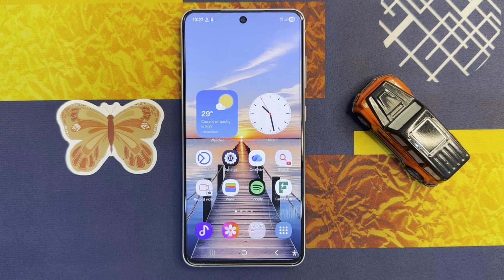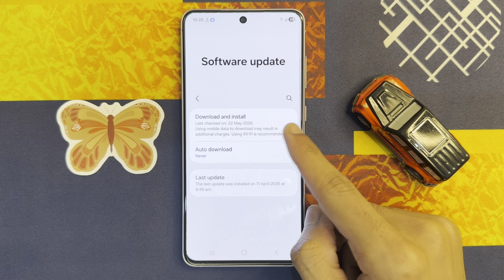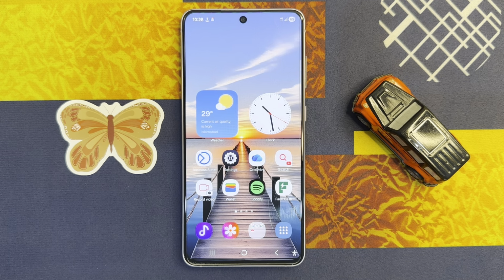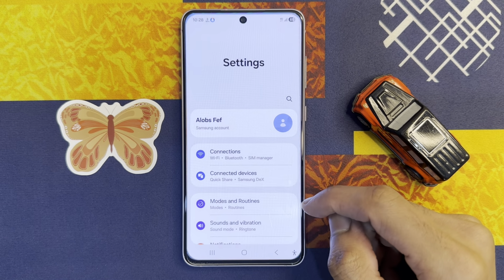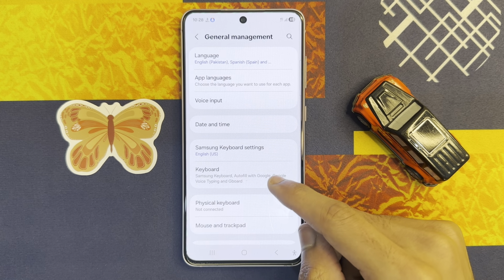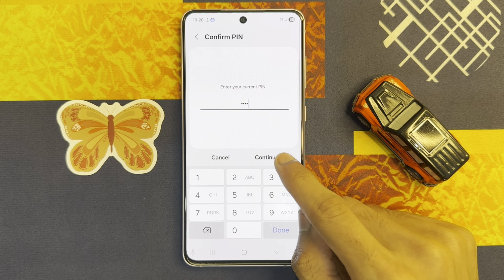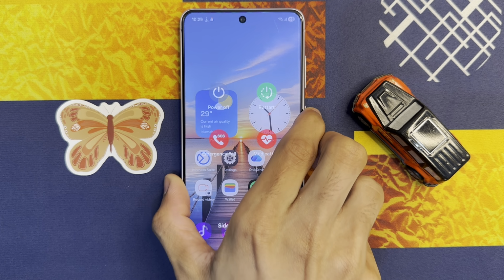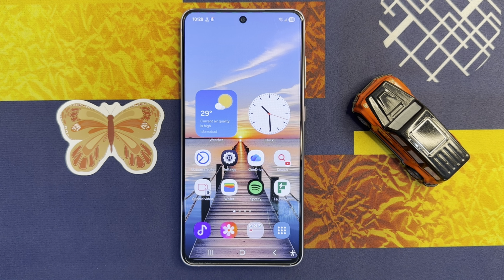How to Fix If Your Samsung A04S Keeps Overheating Easy Method 2026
How to Fix If Your Samsung A04S Keeps Overheating